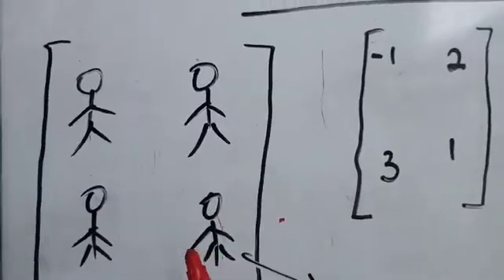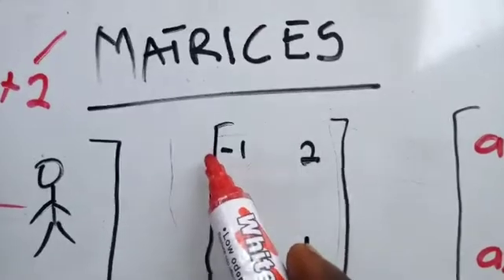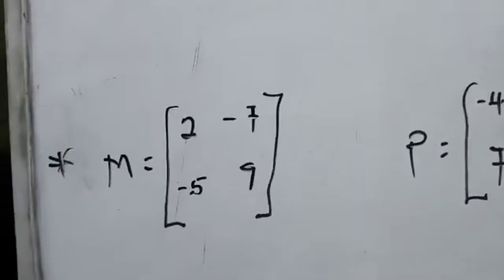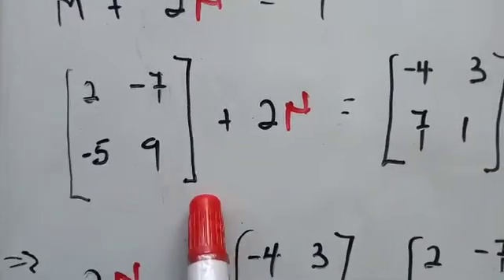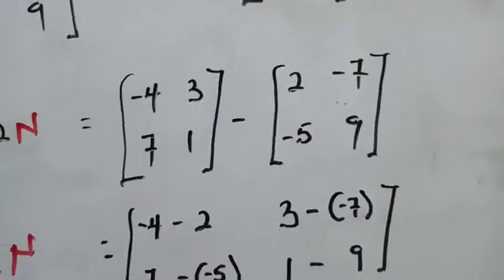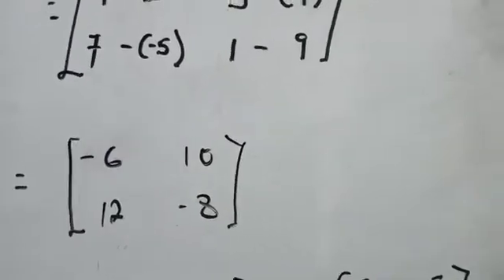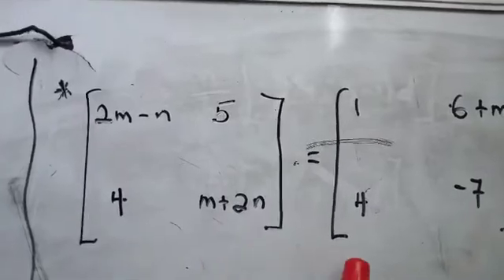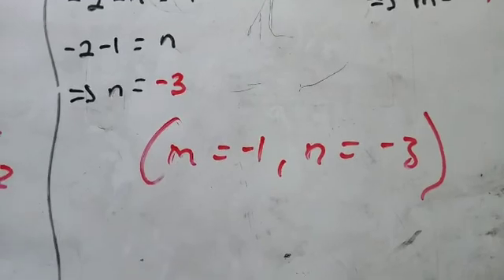Addition & Subtraction of Matrices | Matrices Mathematics | Watch This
The addition and subtraction of matrices explain better in this video with examples.